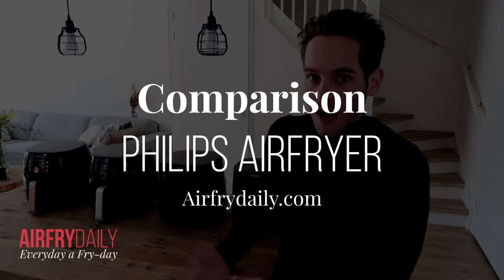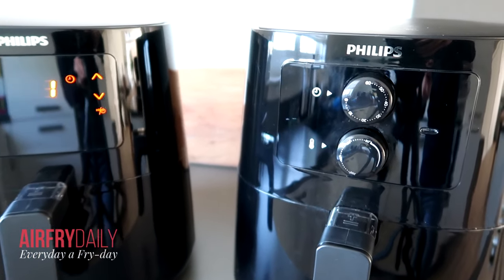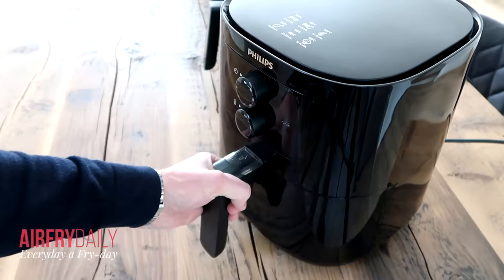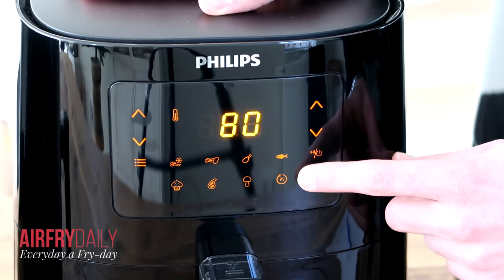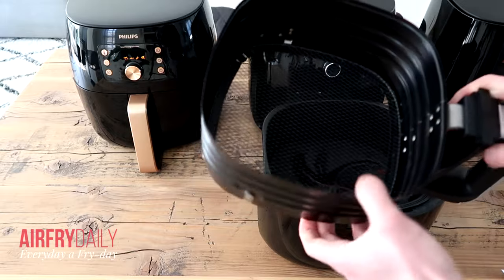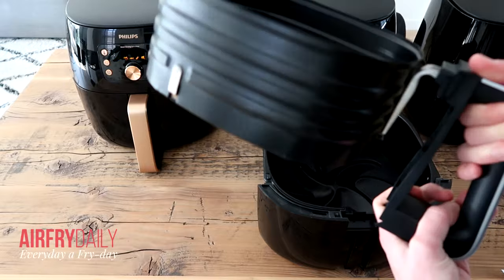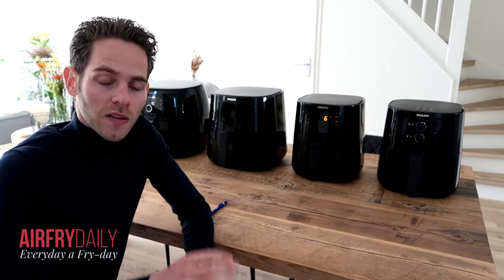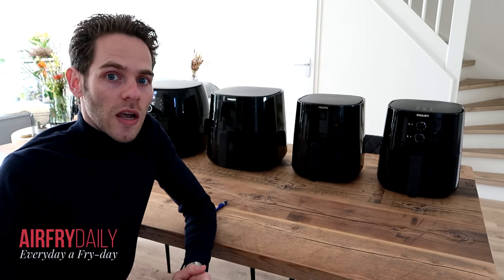Best Philips Airfryer - Which Air Fryer is Best for You?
Do you want to buy a Philips Airfryer? Which one is best for you? I go through all Philips Airfryer models that you can buy in 2021.

Philips Premium Airfryer XXL HD9860/90 -
Philips Premium / Avance Airfryer XXL HD9650/90
Philips Airfryer Essential XL HD9270/90
Philips Airfryer Essential L HD9252/90
Philips Airfryer Essential L HD9200/90

00:00 - Intro
02:15 - Difference between Premium and Essential
03:43 - Philips Airfryer Essential L
06:00 - Philips Airfryer Essential L HD9200/90
08:30 - Philips Airfryer Essential L HD9252/90
11:20 - Philips Airfryer Essential XL HD9270/90
15:30 - Philips Airfryer XXL
20:00 - Philips Airfryer XXL accessories
22:30 - Using a Philips Airfryer XXL
25:43 - Conclusion

In this video I'll explain to you the difference between the Philips Airfryer XXL, Philips Airfryer XL and Philips Airfryer L models.